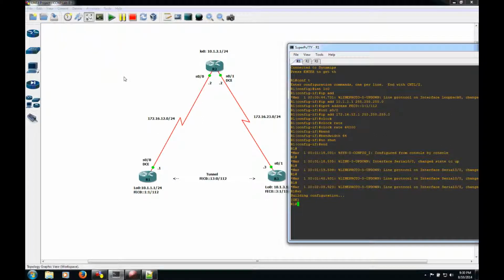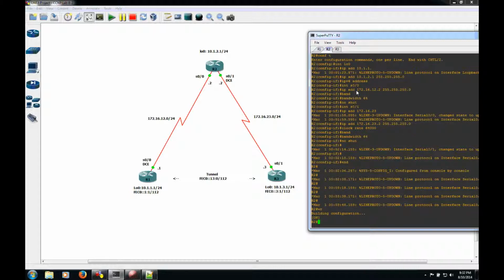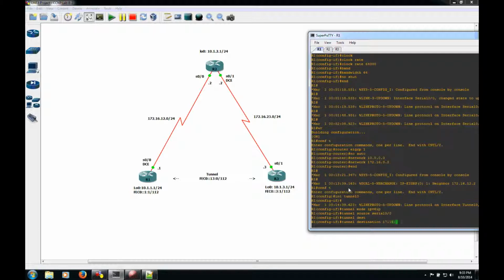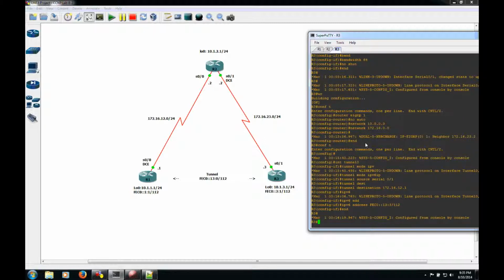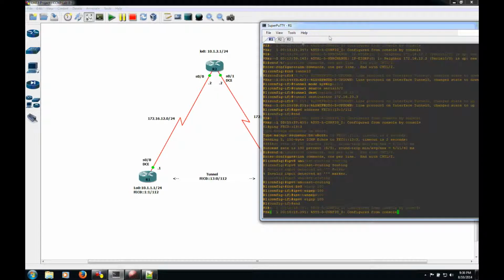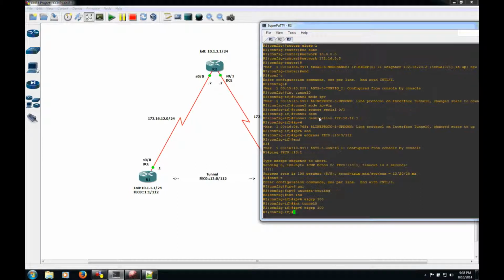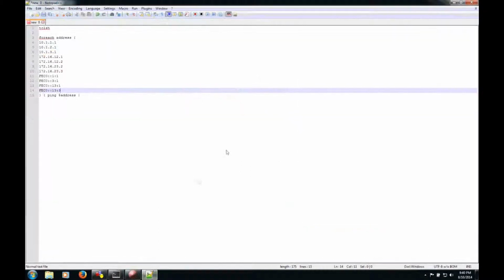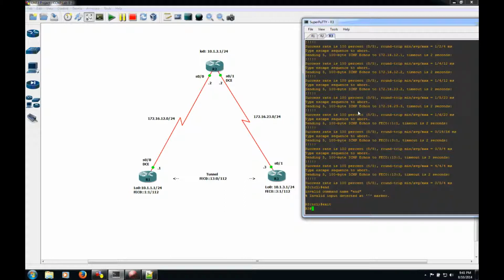IPV6 Tunnel Using EIGRP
This is a quick video on setting up an IPV6 tunnel between two routers and using EIGRP to distribute IPV6 networks over the tunnel.